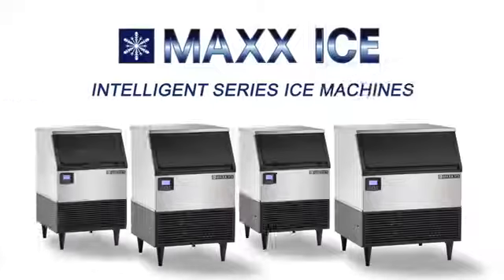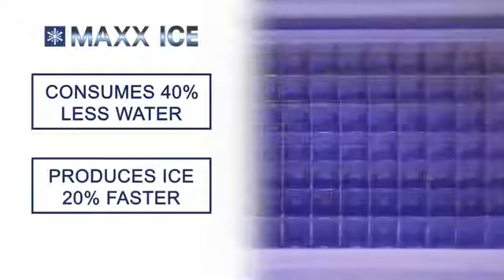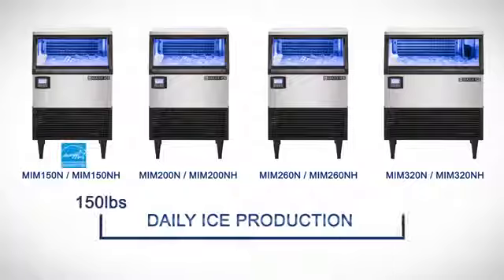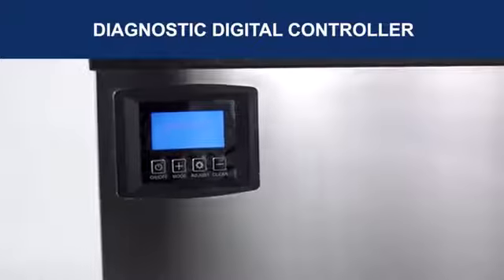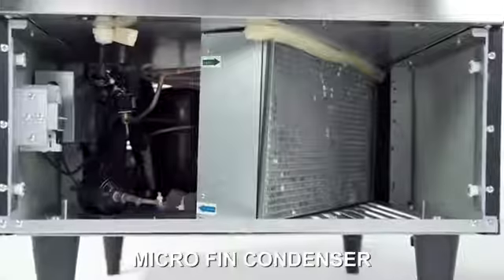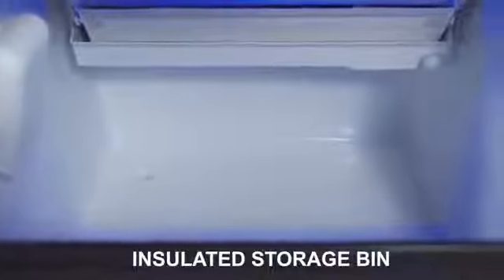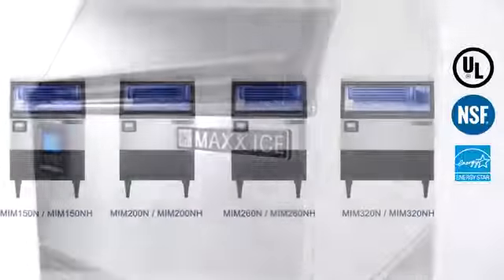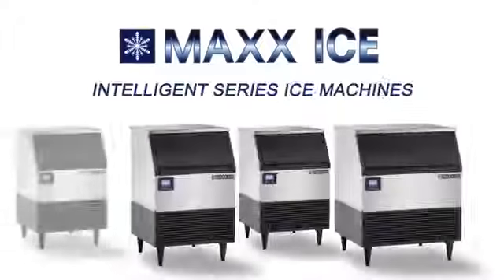Maxx Ice's Intelligent Series Ice Machines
Check out Maxx Ice's Intelligent Series Ice Machines